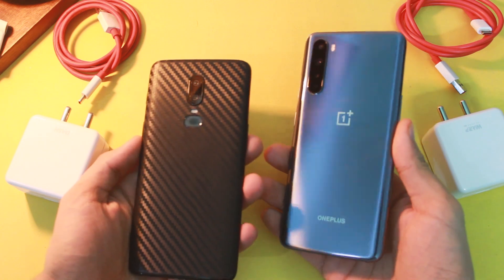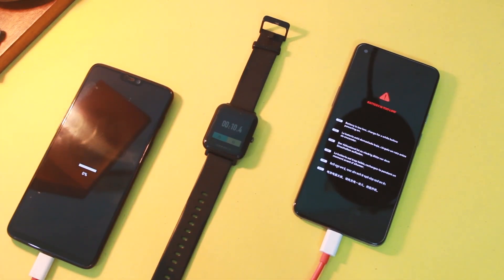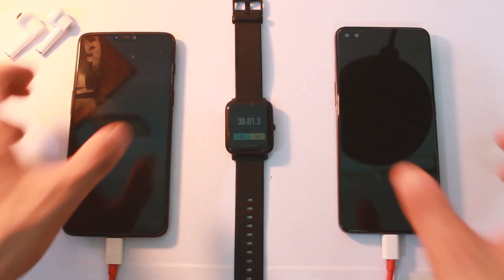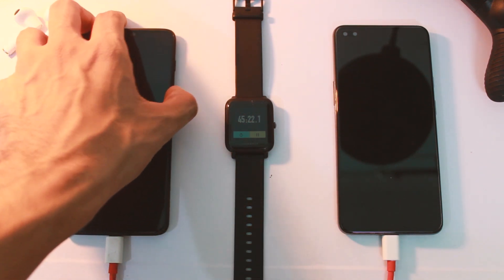Oneplus Nord's Warp Charging 30T vs Dash Charge | Worth The Upgrade ?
Hey everyone here is a comparison review of Oneplus Nord's Warp Charging 30T vs Dash Charge and is it Worth The Upgrade ?

Oneplus nord's next sale is on 31st august and this is charging test for oneplus nord vs oneplus 6, lets find out which one wins as oneplus nord has 4115 mah battery.

Oneplus nord features & specs:
Operating System: OxygenOS based on Android™ 10.
CPU: Qualcomm® Snapdragon™ 765G 5G mobile platform.
GPU: Adreno 620.
RAM: 6GB/8GB/12GB LPDDR4X.
Storage: 64GB/128GB/256GB UFS2.1.
Battery: 4115 mAh (non-removable)
Warp Charge 30T fast charging (5V/6A).